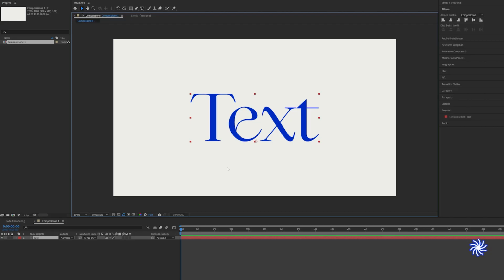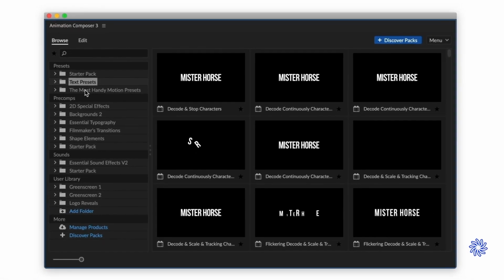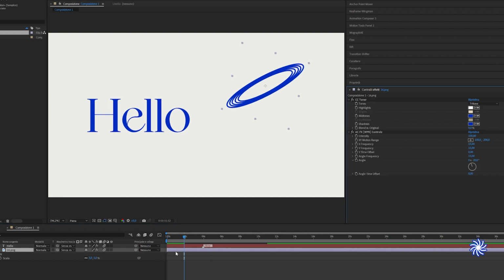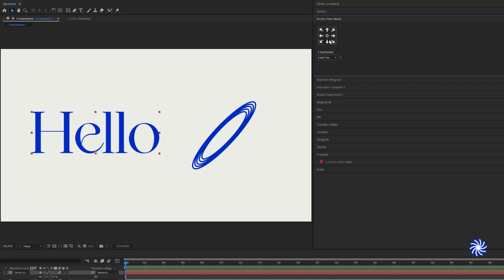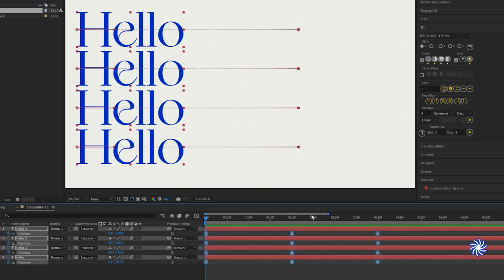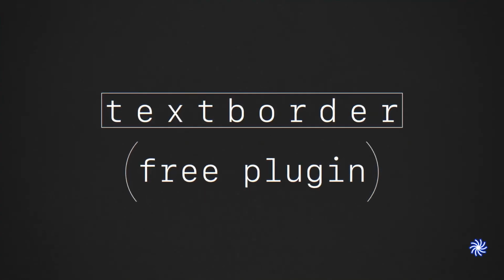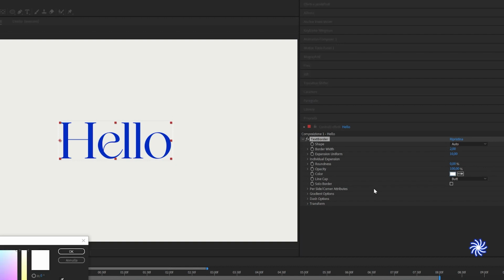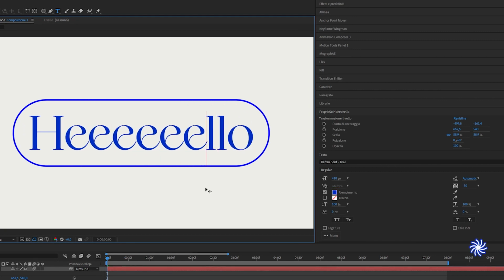TOP 5 FREE After Effects Plugins (2024)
These 5 After Effects plugins will take your motion design skills to the next level, trust me, you NEED them all!

Looking to take your motion design skills to the next level? In this video, we'll be showcasing the top 5 must-have After Effects plugins that every motion designer should consider using. From enhancing your animations to creating stunning visual effects, these plugins are essential for any motion design project.

Let’s connect!

Feel free to skip around:
0:00 Intro
0:21 FxConsole
1:02 Animation Composer
2:13 Anchor point & Keyframes
3:20 Rift
4:25 Text border

List of the plugins:
- FxConsole by VideoCopilot.net
- Animation Composer by Misterhorse.com
- Anchor point & Keyframe wingman by Misterhorse.com
- Rift by Michael Delaney
- Text border by Plugineverything.com